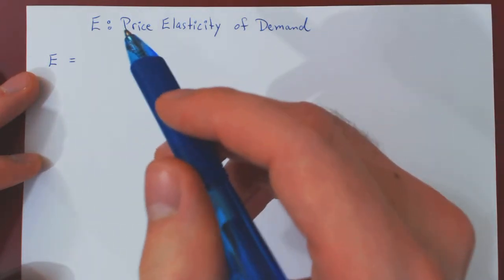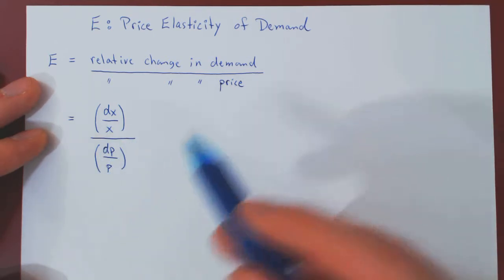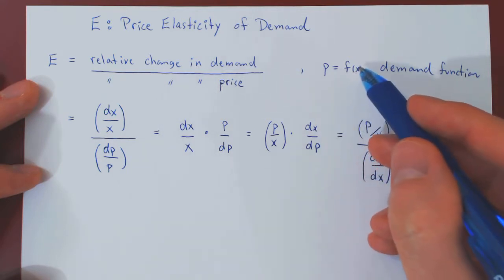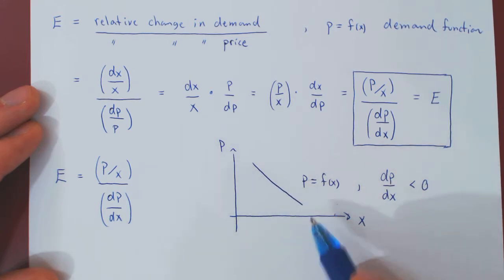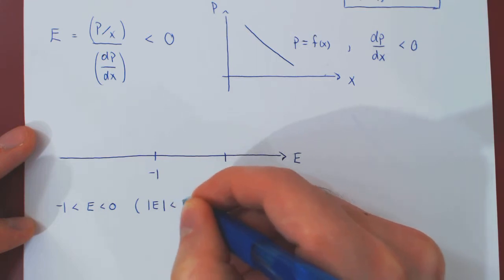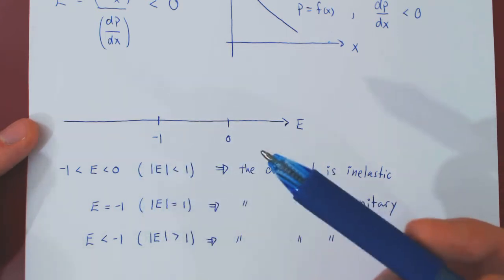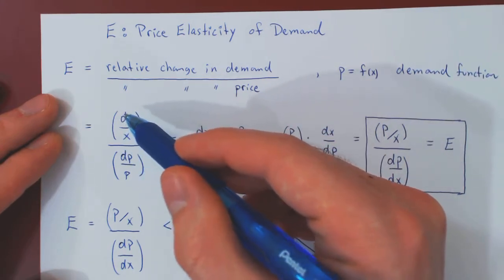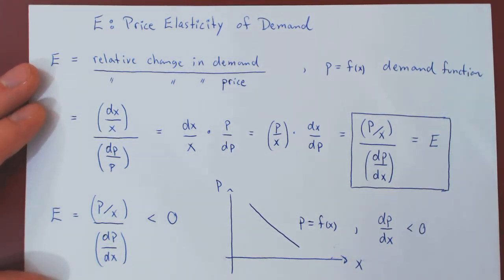Elasticity of Demand - Introduction